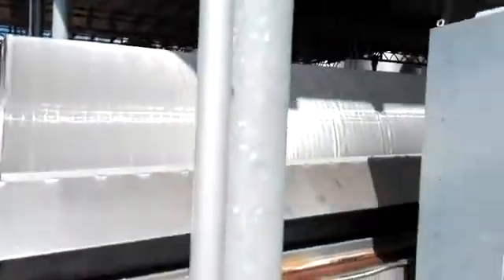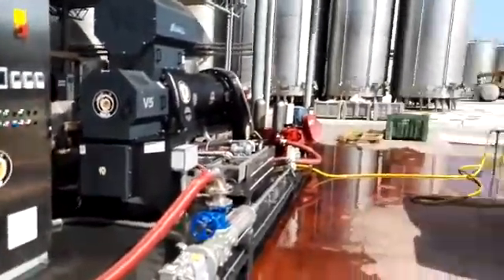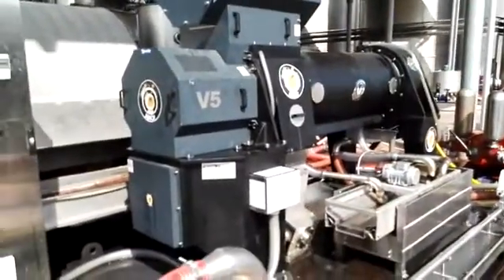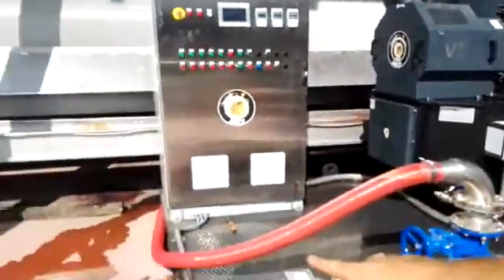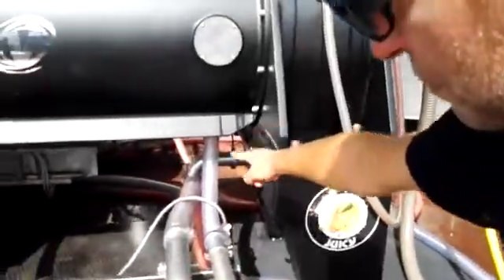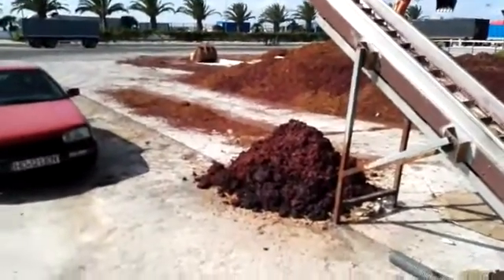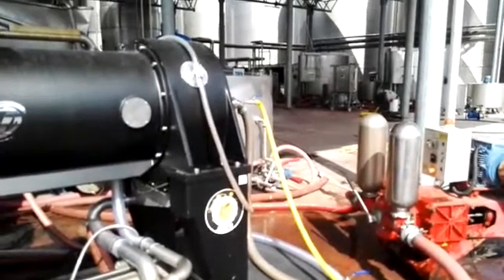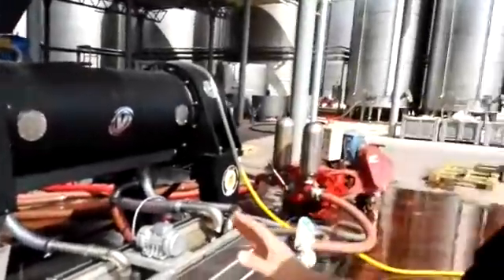Wine must clarification through horizontal centrifuge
Impianto di chiarificazione mosto d'uva Juicy prodotto da Vitone Eco
Vitone Eco's Juicy wine must centrifuge clarification plant
Wine Juice extraction through horizontal centrifuge
Estrazione succo d'uva tramite centrifuga orizzontale